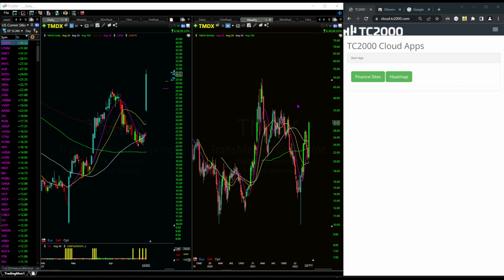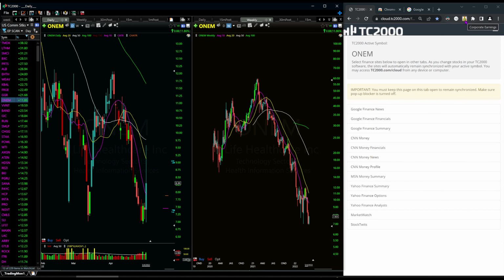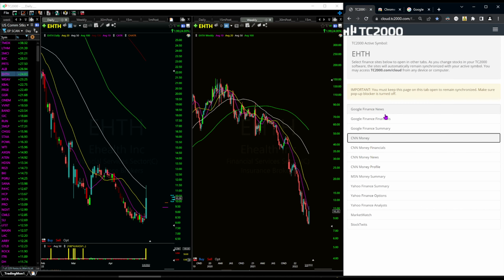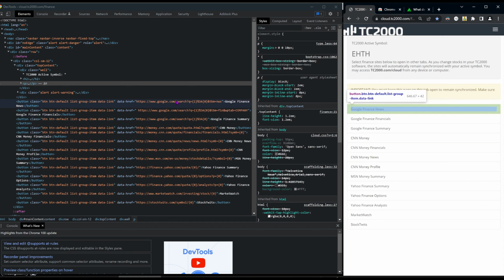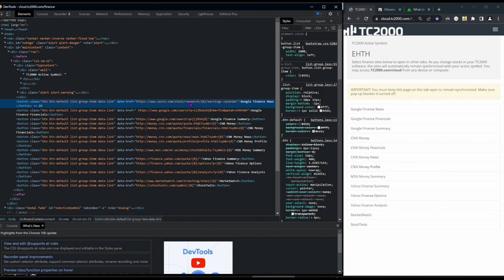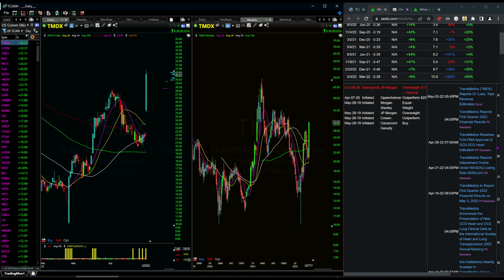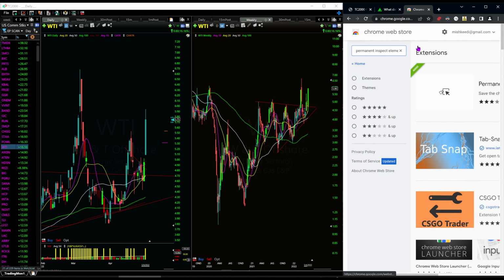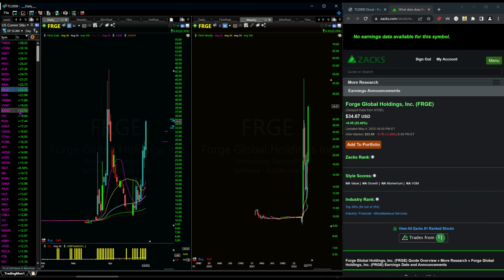Linking @huskytrader Corporate Earnings to TC2000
Thanks to huskytrader for an awesome tool.